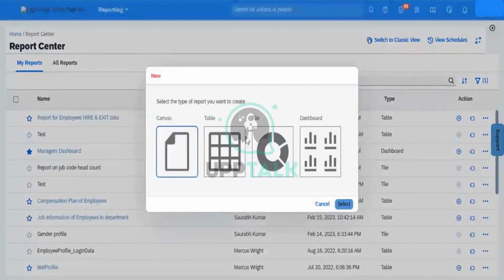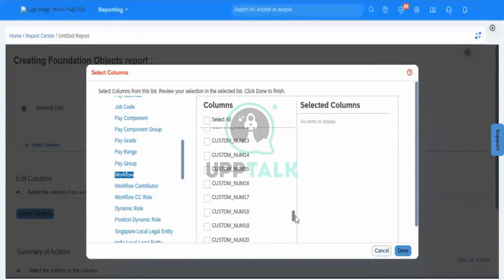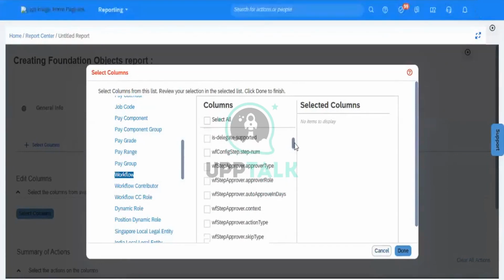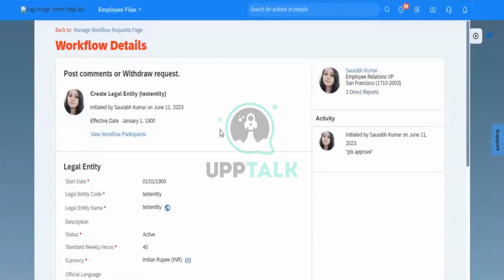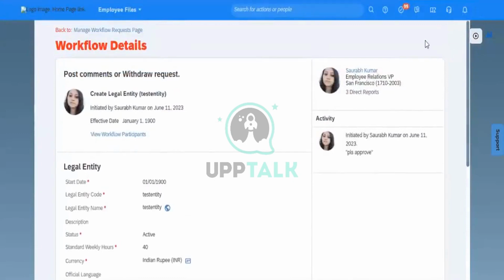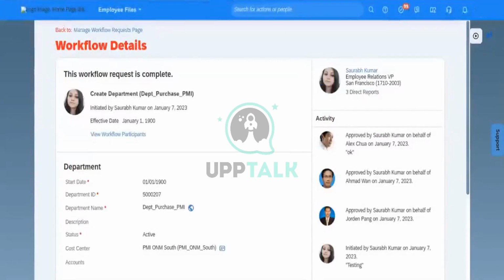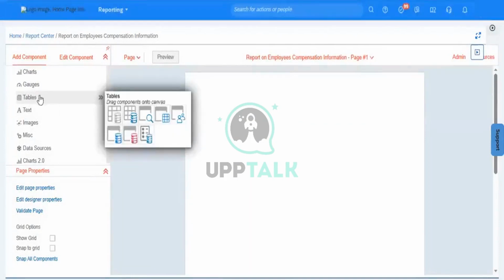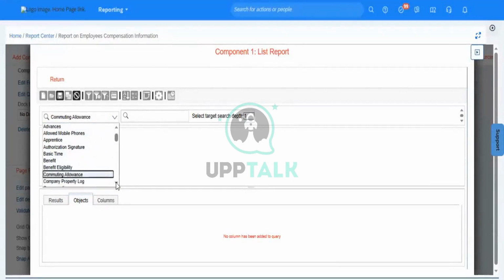Audit Reports for Workflows Expert Advice and Tips | Learn SAP SuccessFactors | Upptalk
1. The speaker is discussing the creation of audit reports for workflows, which involve pulling a log of changes made to workflows.
2. There is no standard audit report, and the speaker needs to create one for a specific workflow.
3. The speaker mentions that the workflow has already been completed, and the log needs to be checked for changes made to it.
4. The report can be obtained from various sources, including the management request.
5. The speaker suggests going to the manager's request to check the completion of the workflow.
6. The report is related to all foundation objects, including workflows.
7. The speaker mentions the importance of selecting the workflow column and including external code, name, and description when creating the report.
8. The report only provides a list of workflows, but managing the workflow request provides more detailed information about the specific workflow.
9. The speaker mentions the importance of selecting the appropriate request type and status when managing the workflow.
10. The report can provide valuable information about changes made to workflows, but it depends on the specific requirements of the client.